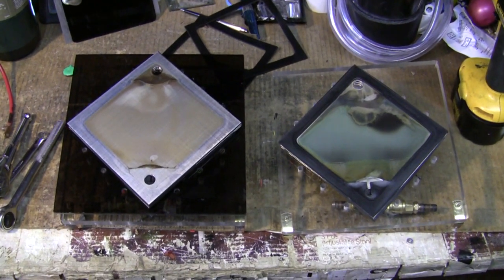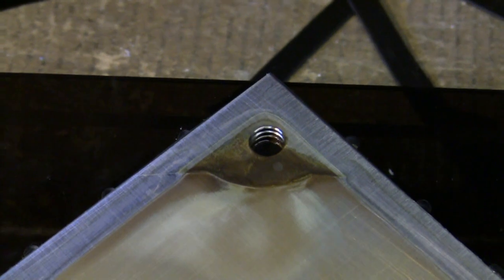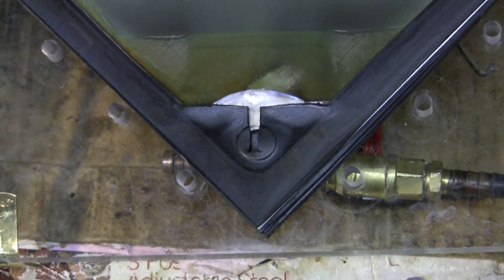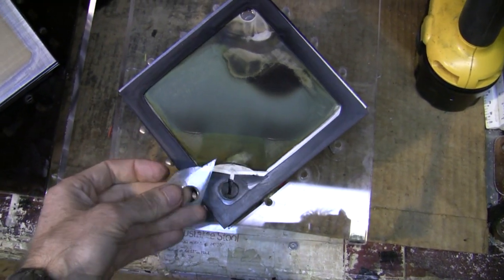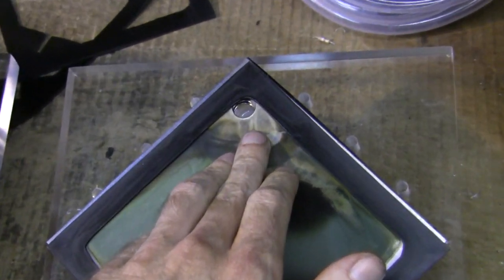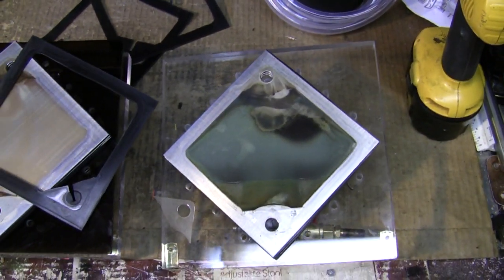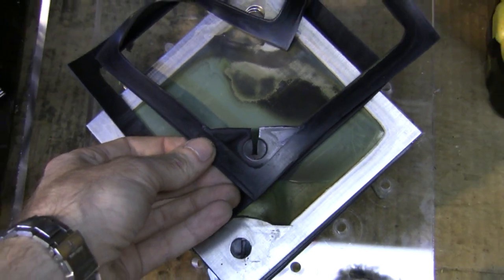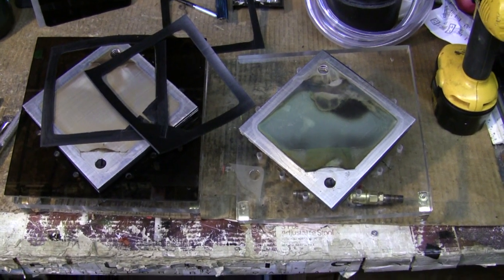Dissecting My SSC Cell In My 89 Mustang HHO #7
I pulled the cell out of my mustang to see how the powder coated plates were holding up. To my dismay the powder coating had not held up as well as I had hoped. The powder coat didnt stay adhered to the stainless. I used a very expensive epoxy clear powder coating to try to insulate the edges of the holes in the plates. As the gaskets moved and shifted the powder coat became wrinkled and broken exposing the edges of the holes.

The plates also show strange patterns of leakage currents and sings of being over driven.

I was going to add a sixth neutral plate to each cell to get the voltage per plate space down under 2 Volts.

Now I am going to have to rebuild the cell with plan B and to be honest I dont know what that is just yet.

I had to share my misfortune with you all because it is all part of the learning process and I will share my mistakes with you all so you don't have to repeat them, good or bad.